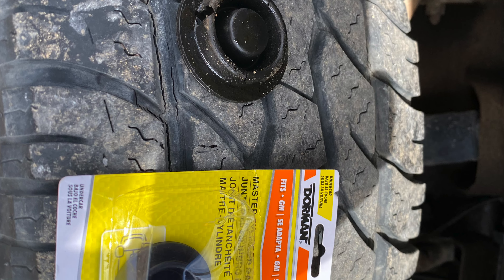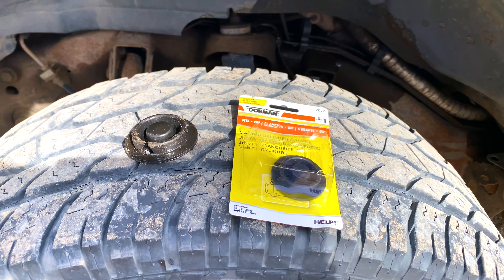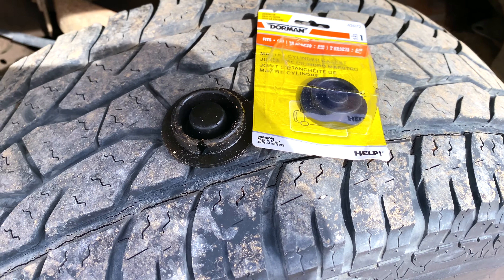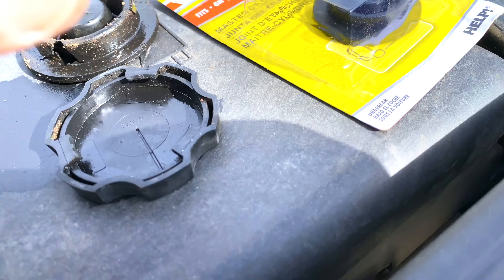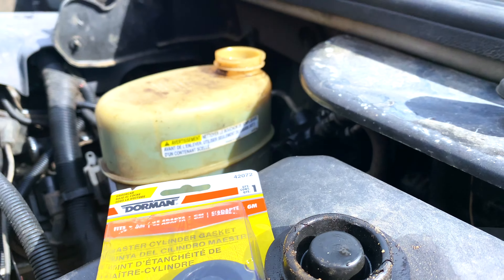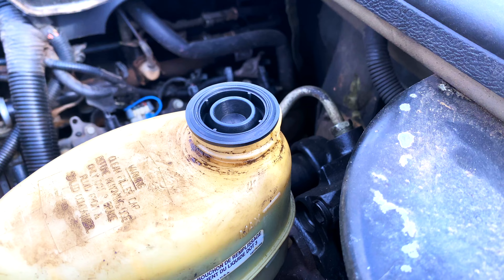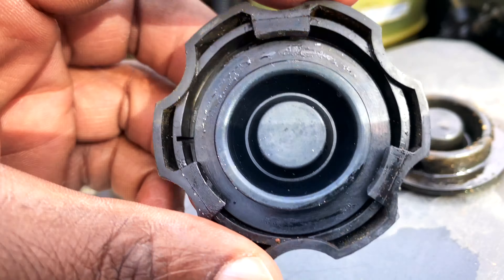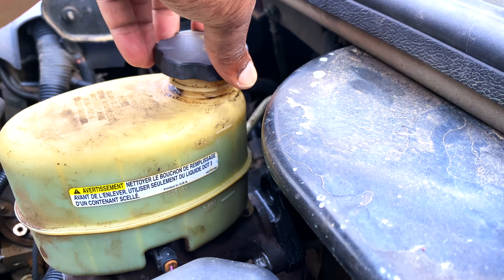How to Change Master Cylinder Gasket Hummer H2 - Dorman #42072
The Hummer H2 is a large SUV that was marketed by Hummer and built in the AM General facility under contract from General Motors from 2002 to 2009. It is based on a modified GMT820 GM three-quarter-ton pickup truck in the front and a half-ton 1500 frame in the rear. A four-door pickup truck version with a midgate that opens the vehicle's interior to the external cargo bed was introduced for 2005 as the H2 SUT (sport utility truck).

Hummer H2 SUV

Hummer H2 sport utility truck (modified)
In 2001 and 2002, GM allowed journalists to examine early versions of the Hummer H2, which were still under development at the time.

The H2 was built by AM General under contract with General Motors at AM General Military Assembly Plant in Mishawaka, Indiana.

Engines
2002–2003 Vortec 6000 6.0 LQ4 (366 in³) V8
- 316 hp (236 kW; 320 PS) at 5200 rpm
- 0-60 times:[6] 10.9 sec
2004–2007 Vortec 6000 6.0 LQ4 (366 in³) V8
- 325 hp (242 kW; 330 PS) at 5200 rpm
- 0-60 times:[6] 10.7 sec
2008–2009 Vortec 6200 6.2 L92 V8
- 393 hp (293 kW; 398 PS) at 5700 rpm
- 0-60 times:[6] 9.1 sec
Features
Standard
Standard features include air conditioning with tri-zone climate controls, tilt leather-wrapped steering wheel with radio controls, cruise control, leather upholstery, heated front and rear seats, 8-way power front seats, dual memory system, BOSE premium sound system, single-CD/cassette player and later in 2004, a 6-disc CD changer, then in 2008,a single CD-player with MP3 capability, an auxiliary input jack and DVD player, outside-temperature indicator, compass, rear radio controls, independent front torsion bar suspension, rear 5-link coil spring suspension specially created for the H2, oversized tires with HUMMER wheels, universal garage door opener and remote engine start (2008–2009).

Optional
Options for the H2 include adjustable rear suspension [which is included within the Adventure Package], a wide power sunroof, rearview camera, DVD entertainment system, navigation system, ladder, custom grilles, side step bars, Air compressor with road assistance kit, and 20" chrome wheels (slightly different from stock wheels).

2008 updates
For 2008, the Hummer H2 and H2 SUT received an update. While largely unchanged on the exterior, the H2 and H2 SUT interiors were redesigned. This included new instrument cluster with improved gauges and Driver Information Center (DIC), a new leather-wrapped steering wheel, three new radios with a Bose premium audio system and auxiliary audio inputs (including a new touchscreen GPS navigation radio with DVD audio and video playback while in park, and XM Nav-Traffic capabilities), a new rear seat DVD entertainment system, Bluetooth hands-free calling capabilities, enhanced voice activation, new OnStar hardware with buttons moved from the rearview mirror to the overhead console, a lower dashboard-mounted radio, new dual-zone climate controls, new rear seat audio system controls, a new dash-mounted control knob for the 4X4 system to replace the old pushbutton controls, brushed aluminum interior trim panels, new interior color options, available remote engine start, and a center dashboard-mounted analog clock.

Also for 2008, a new 393-horsepower, 6.2 L V8 gasoline engine replaced the old 325-horsepower, 6.0 L V8 gasoline unit, with a new "6L80-E" six-speed automatic transmission replaced the old "4L65-E" four-speed automatic unit.

Hummer launched a special 2009 Black Chrome Limited Edition featuring a new paint color, Sedona Metallic. All Black Chrome editions also had Sedona interior, black chrome accents instead of standard chrome, and unique 20 inch black chrome wheels. Initially there were to be 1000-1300 Black Chrome editions made. However due to production shutdown mid-year only 6 of them were ever actually made, and they were never made available to the public.

Fuel economy
General Motors is not required to provide official fuel economy ratings for the H2 due to the vehicle's heavy gross vehicle weight rating (GVWR).[9][10] Prior to 2011, the United States Environmental Protection Agency (EPA) exempted vehicles with a GVWR over 8,500 lb (3,900 kg) from fuel economy standards and testing.